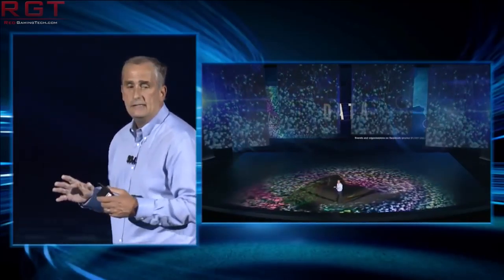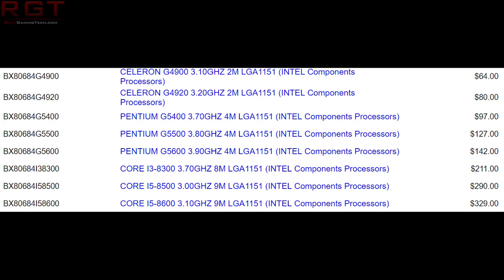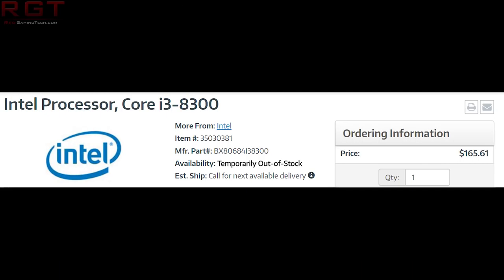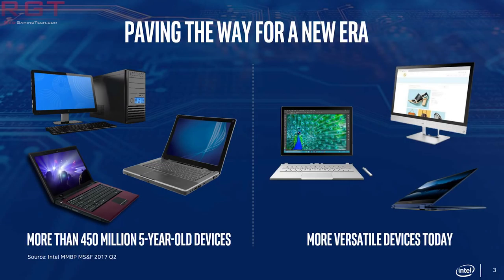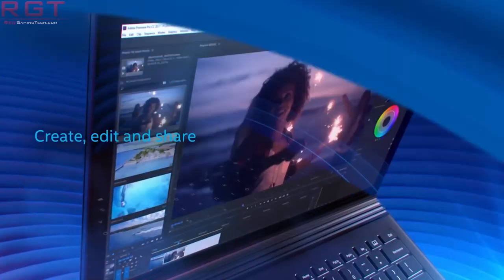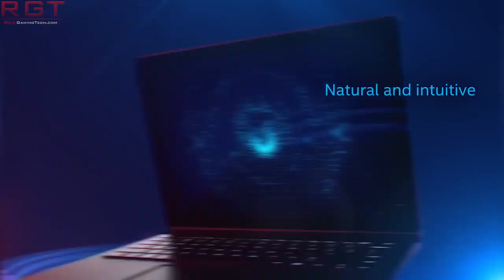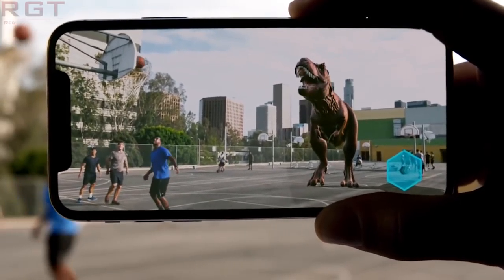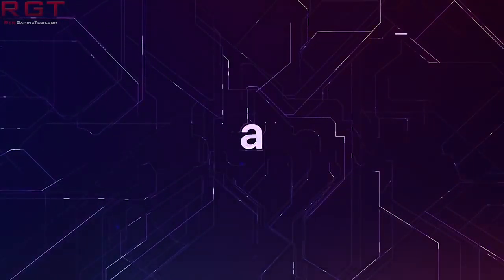Intel Coffee Lake S Desktop & Mobile Processors Leak | Apple Offers Battery Throttle Opt Out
We have a leak for the Intel Coffee Lake S mobile and desktop processors, showing some specs and pricing for the GPUs. Also, Apple have FINALLY offered users a chance to opt out of being performance throttled due to their battery on older iPhones.